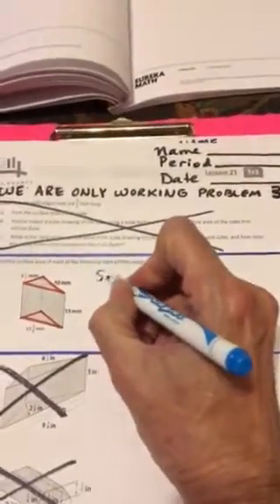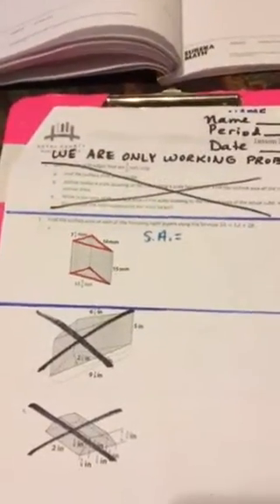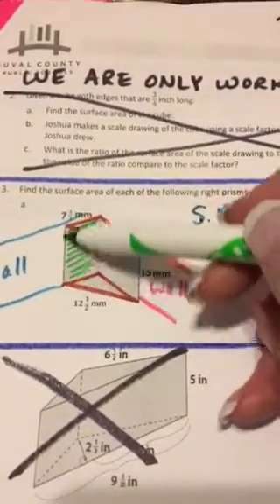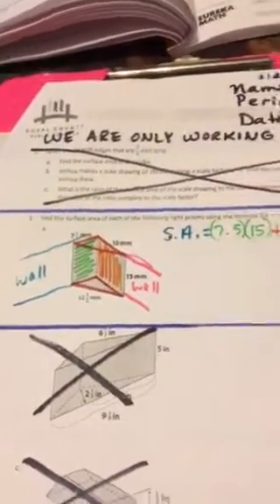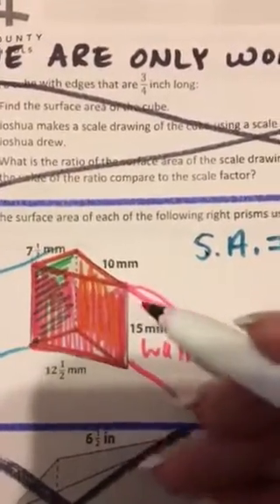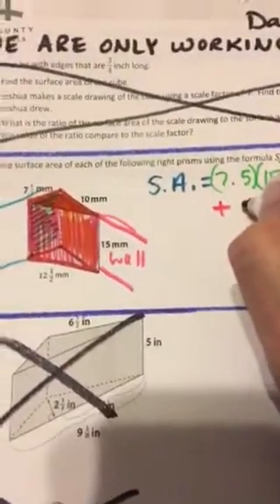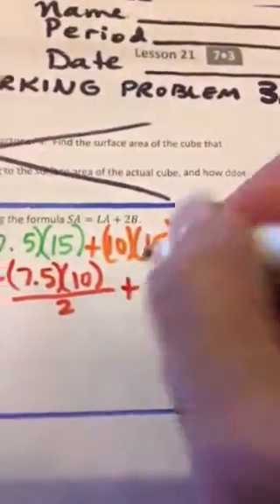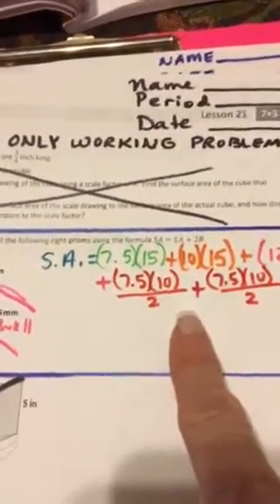Module 3 lesson 21 page 135 problem 3a